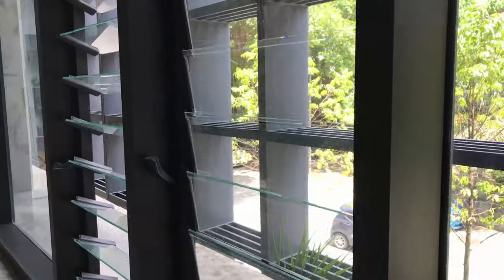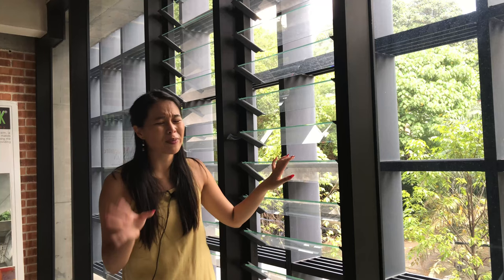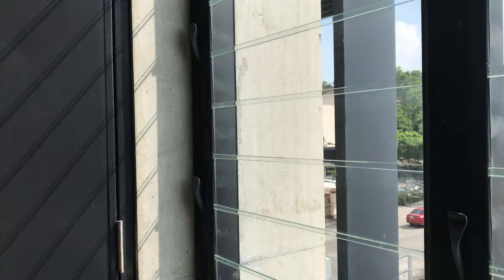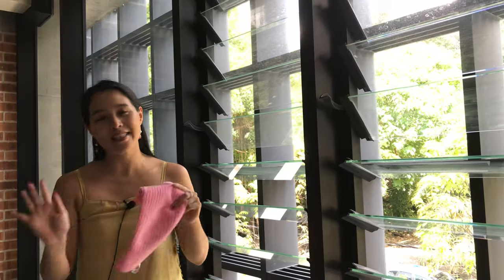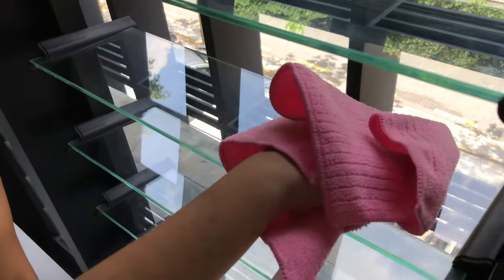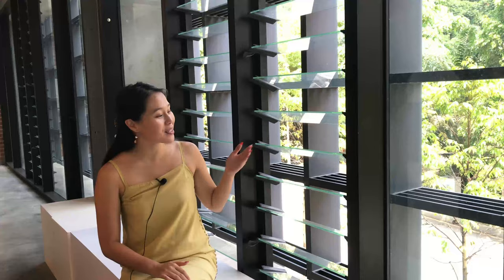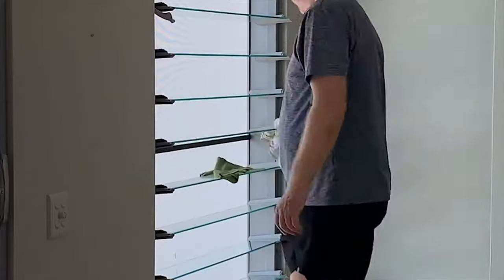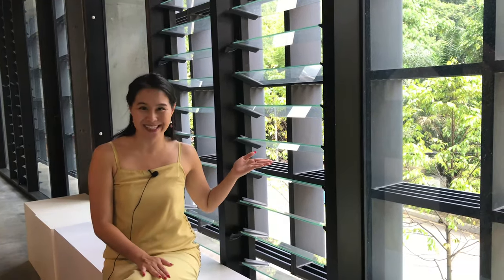The Best Way to Clean Breezway Louvre Windows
Caring for your Breezway Louvre Windows is easy. By regularly cleaning your louvres, you can increase their lifespan and ensure that you always have clean windows. Watch our latest video for tips on maintaining your Breezway louvres and the best way to clean them so that they last longer to serve you.